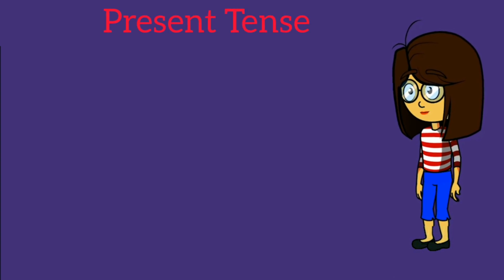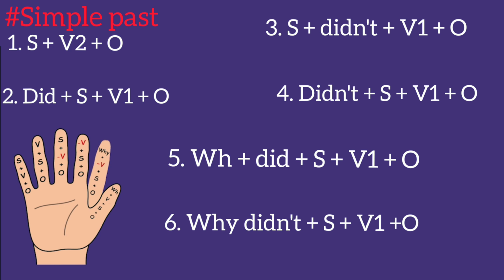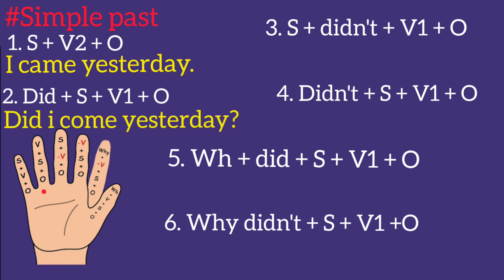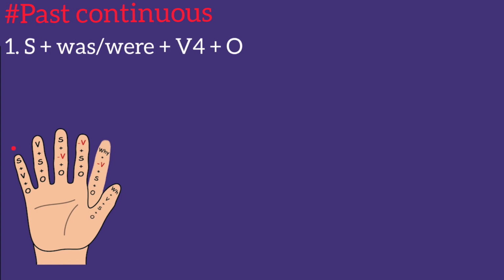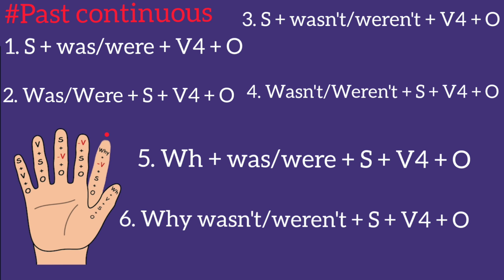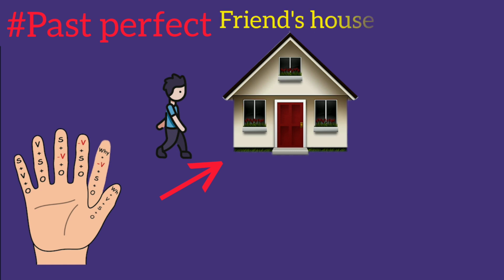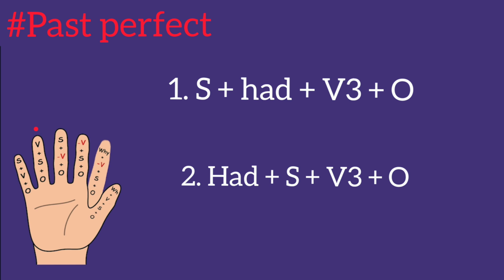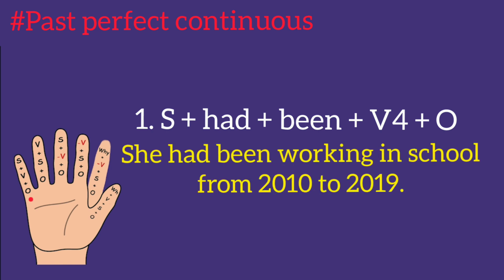How I learned Past Tense using Fingers in 11 minutes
What was your favorite childhood trip?

Think about it, and how would you describe it to someone else? In order to do that, you need to use past tense. So let us examine here the several parts of past tense in English language.

In this video, you'll learn about the rules of four forms of Past tense (Simple past tense, Past continuous tense, Past perfect tense, Past perfect continuous tense) and practice making sentences using these tenses in the formula method.

Content:

(00:00:00)  Introduction
(00:00:53)  Simple Past Tense
(00:03:23)  Past Continuous Tense
(00:05:24)  Past Perfect Tense
(00:07:42)  Past Perfect Continuous Tense
(00:08:49)  Recapitulation

About Literature Talkies:

Learn to know the unknown in English literature. Both kids and adults can gain knowledge through our unique style of learner-centered teaching. Enjoy watching the animated literature talkies with subtitles in English, Tamil and Hindi. Thank you for your love and support.